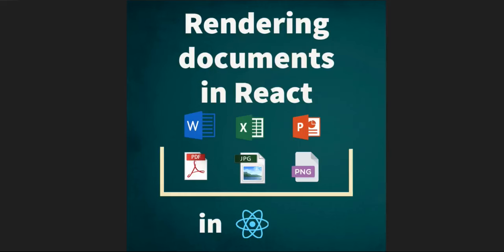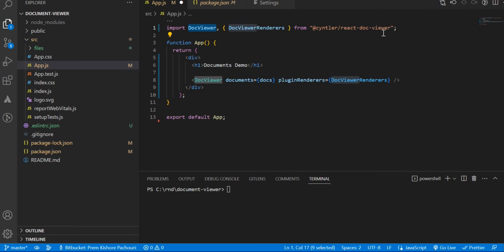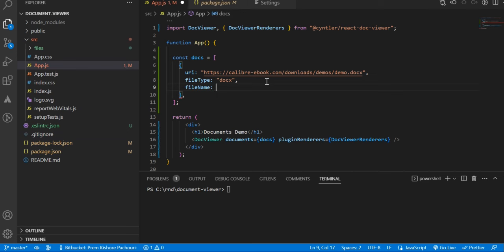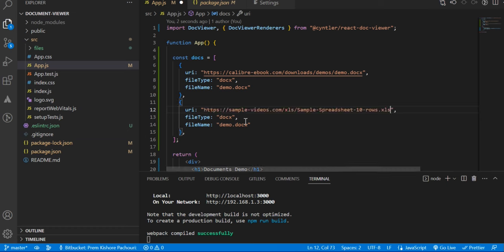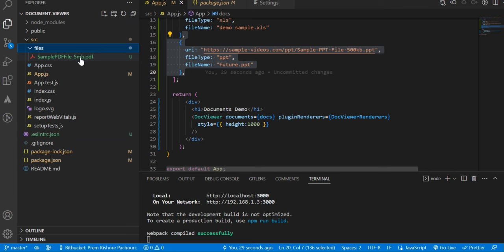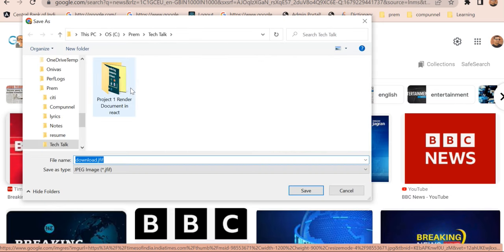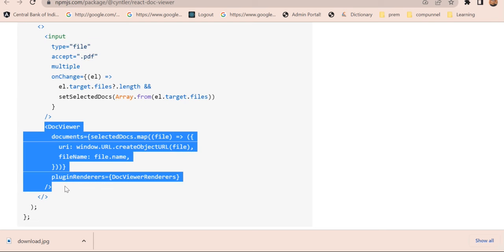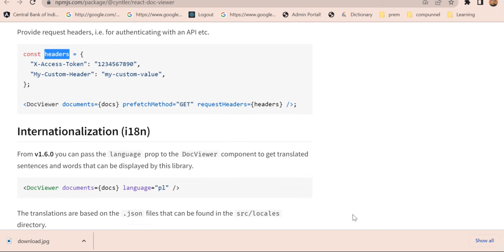Render pdf, docx, xlsx, ppt etc. in react application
document in react
document viewer in react js
@cyntler/react-doc-viewer
react
reactjs
view document in react
view document in react application
view document file in react
view document file in react application
view documents in react
view documents in react application
view documents file in react
view documents file in react application
view pdf in react
view pdf in react application
view pdf file in react
view pdf file in react application
view doc in react
view doc in react application
view doc file in react
view doc file in react application
view docx in react
view docx in react application
view docx file in react
view docx file in react application
view xls in react
view xls in react application
view xls file in react
view xls file in react application
view xlsx in react
view xlsx in react application
view xlsx file in react
view xlsx file in react application
view ppt in react
view ppt in react application
view ppt file in react
view ppt file in react application
view pptx in react
view pptx in react application
view pptx file in react
view pptx file in react application
view jpg in react
view jpg in react application
view jpg file in react
view jpg file in react application
view word file in react
view word document in react
view word file in react application
view excel file in react
view excel document in react
view excel file in react application
render document in react
render document in react application
render document file in react
render document file in react application
render documents in react
render documents in react application
render documents file in react
render documents file in react application
render pdf in react
render pdf in react application
render pdf file in react
render pdf file in react application
render doc in react
render doc in react application
render doc file in react
render doc file in react application
render docx in react
render docx in react application
render docx file in react
render docx file in react application
render xls in react
render xls in react application
render xls file in react
render xls file in react application
render xlsx in react
render xlsx in react application
render xlsx file in react
render xlsx file in react application
render ppt in react
render ppt in react application
render ppt file in react
render ppt file in react application
render pptx in react
render pptx in react application
render pptx file in react
render pptx file in react application
render jpg in react
render jpg in react application
render jpg file in react
render jpg file in react application
render word file in react
render word document in react
render word file in react application
render excel file in react
render excel document in react
render excel file in react application
load document in react
load document in react application
load document file in react
load document file in react application
load documents in react
load documents in react application
load documents file in react
load documents file in react application
load pdf in react
load pdf in react application
load pdf file in react
load pdf file in react application
load doc in react
load doc in react application
load doc file in react
load doc file in react application
load docx in react
load docx in react application
load docx file in react
load docx file in react application
load xls in react
load xls in react application
load xls file in react
load xls file in react application
load xlsx in react
load xlsx in react application
load xlsx file in react
load xlsx file in react application
load ppt in react
load ppt in react application
load ppt file in react
load ppt file in react application
load pptx in react
load pptx in react application
load pptx file in react
load pptx file in react application
load jpg in react
load jpg in react application
load jpg file in react
load jpg file in react application
load word file in react
load word document in react
load word file in react application
load excel file in react
load excel document in react
load excel file in react application
display document in react
display document in react application
display document file in react
display document file in react application
display documents in react
display documents in react application
display documents file in react
display documents file in react application
display pdf in react
display pdf in react application
display pdf file in react
display pdf file in react application
display doc in react
display doc in react application
display doc file in react
display doc file in react application
display docx in react
display docx file in react
display docx file in react application
display xls in react
display xls in react application
display xls file in react
display xlsx in react